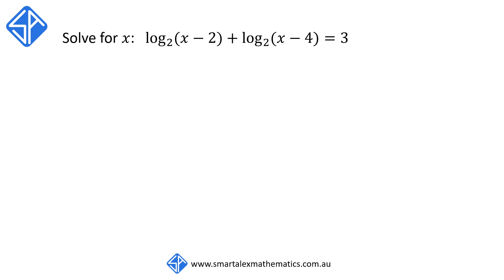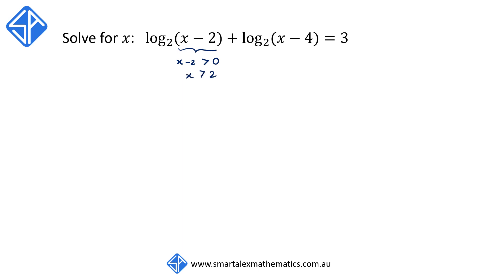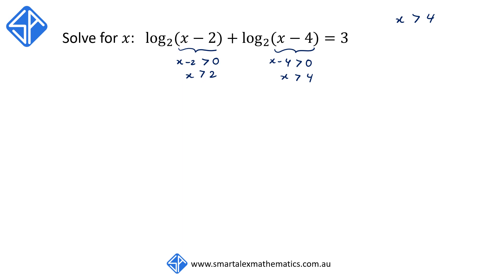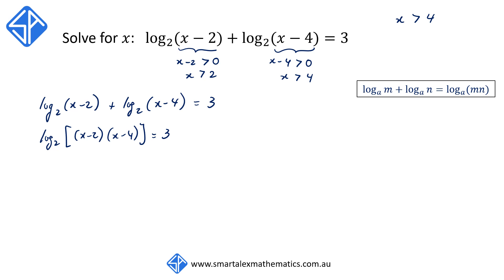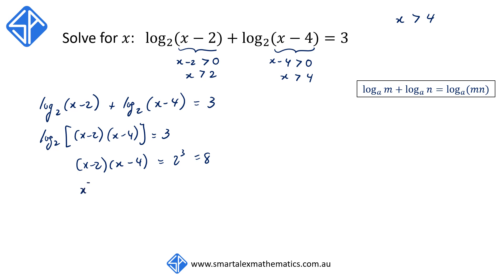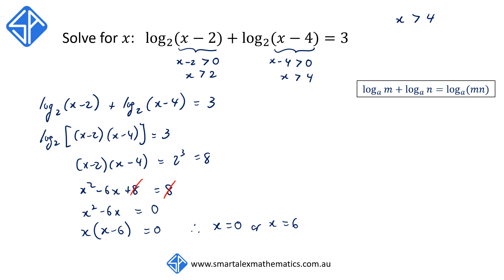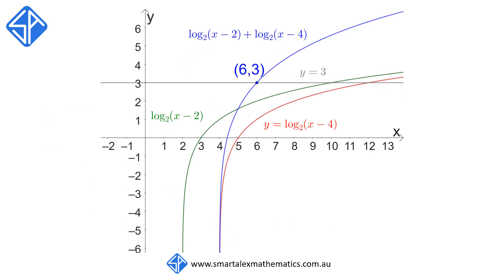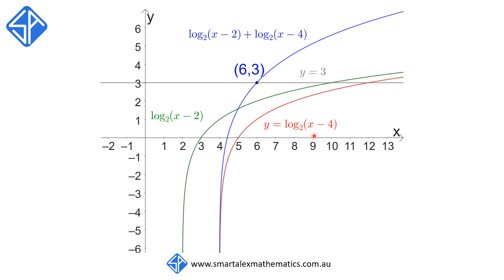Solving Logarithmic Equation: log_2 (x-2) +log_2 (x-4) = 3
In this video, we work through an example on how to solve the logarithmic equation:
log_2 (x-2) +log_2 (x-4) = 3

The solving of this logarithmic equation requires us to:
- Use Logarithmic Laws
- Use Quadratic Equation Solving technique
- Restricting the Domain